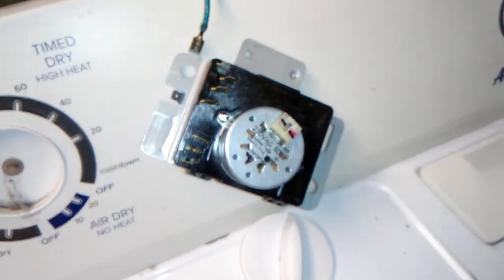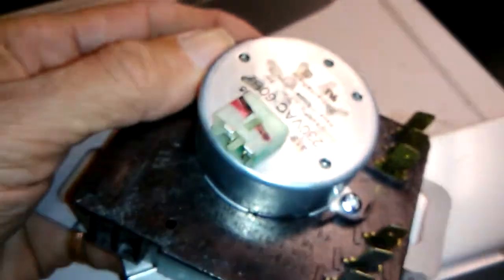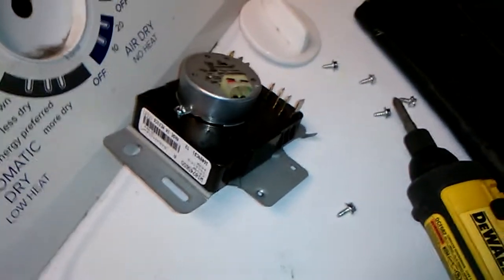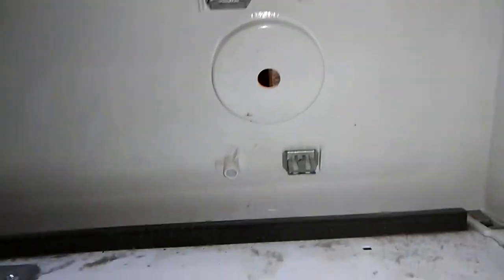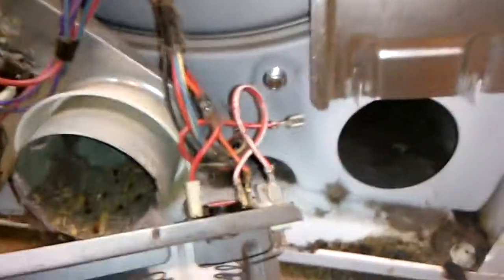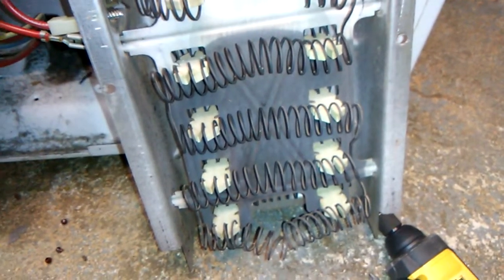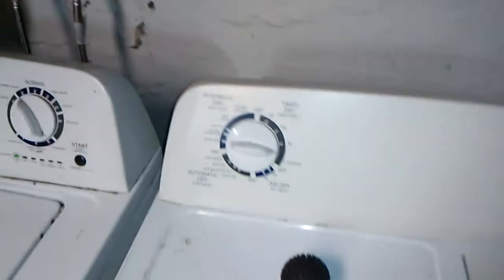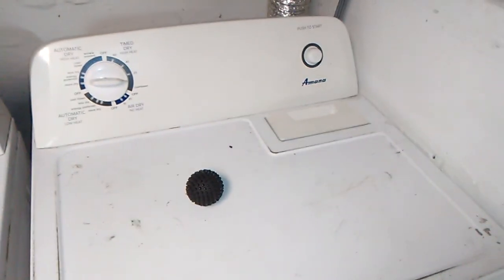Amana drier repair. New timer and new heating element.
$180 in parts to repair a $300 drier.